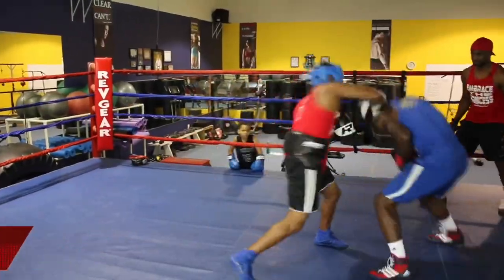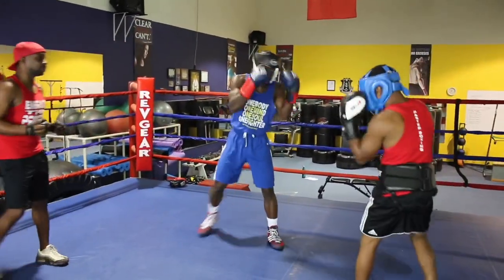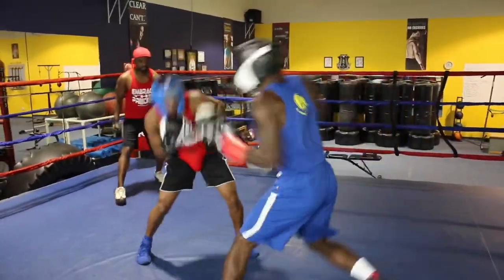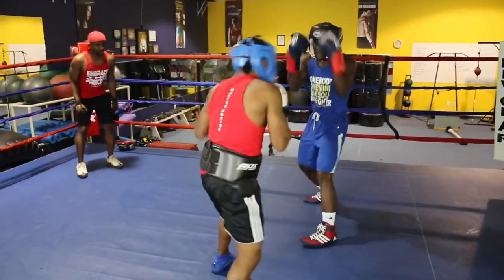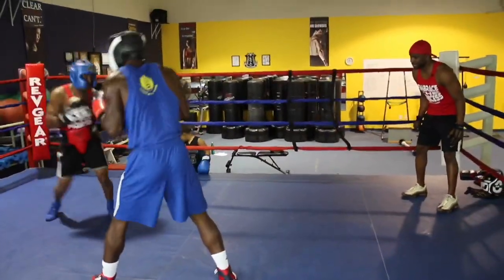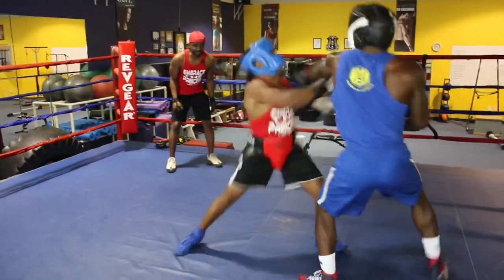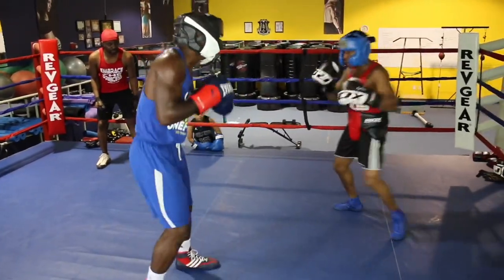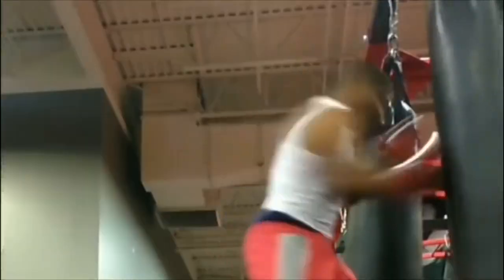Sparring in PEEKABOO Posture | Lessons 1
We thank you for tuning into the channel. As a token of our appreciation, we Extend an offering of our PEEKABOO lesson in a digital download 100% on us.

Our thoughts go out to Mason Rudolph for taking a shot to the head from Miles Garrett in Cleveland vs Pittsburgh Steelers game. Sports is tough enough.

Master Boxing's breaking barriers for all combat athletes to benefit from..